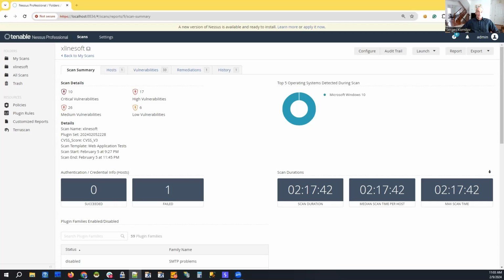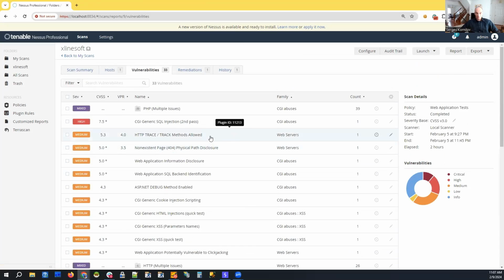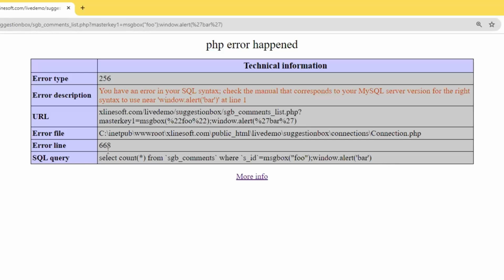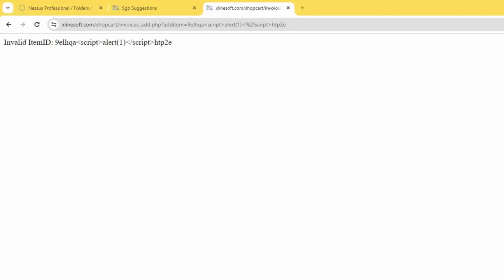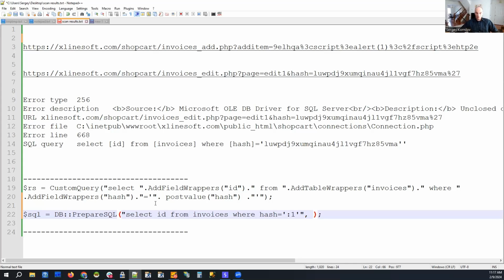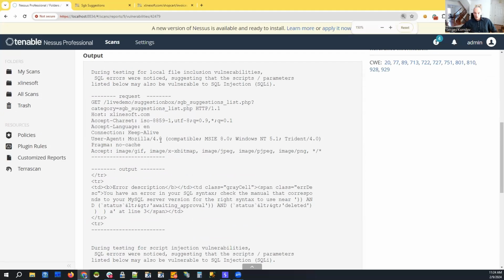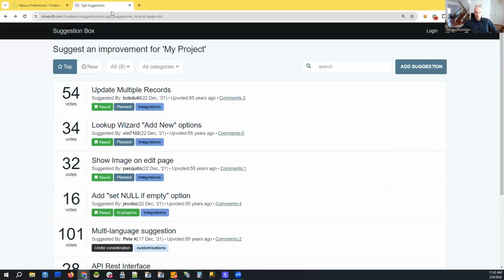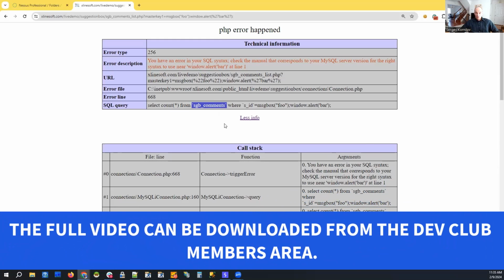USING VULNERABILITY SCANNERS | XLINESOFT | DEVCLUB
During this online seminar, we discussed the importance of vulnerability scanners.